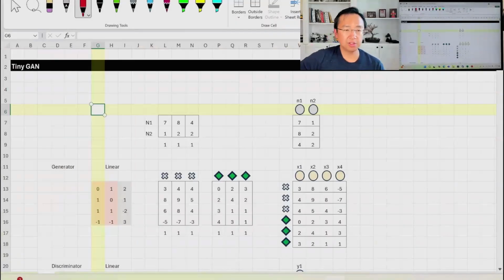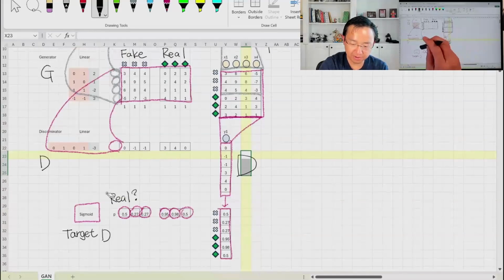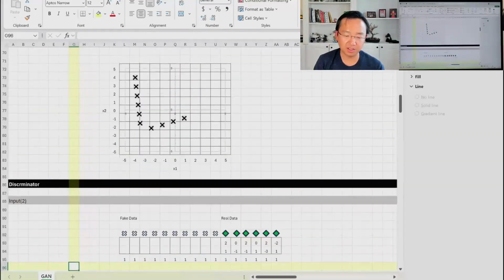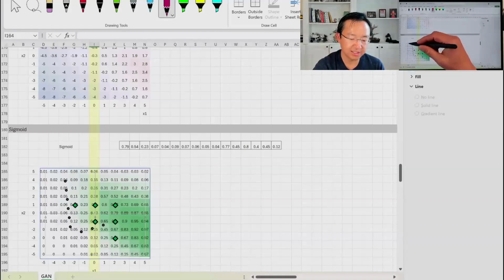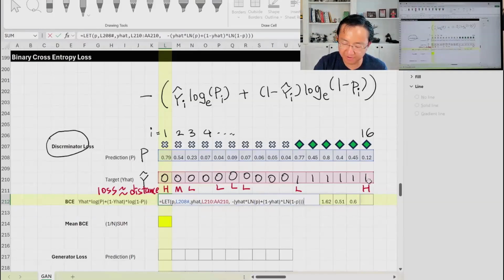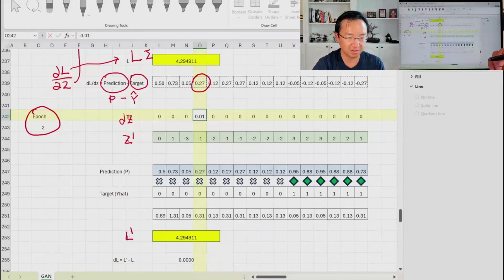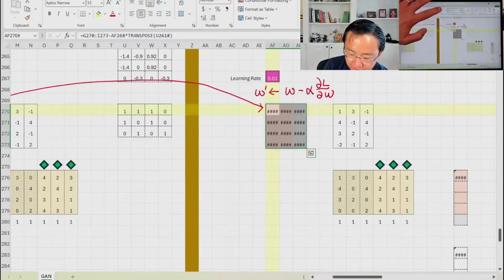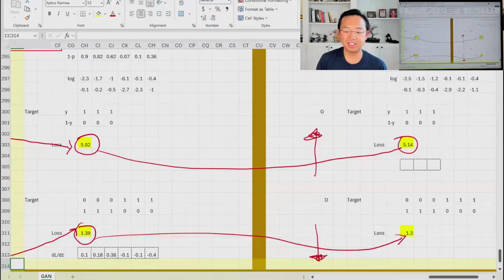11. GAN | CSCI 5722: Computer Vision | Spring 25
00:00 Tiny GAN
08:47 Generator
14:24 Discriminator
22:44 Binary Cross Entropy Loss
31:41 BCE Loss Gradient
37:44 Adversarial Training